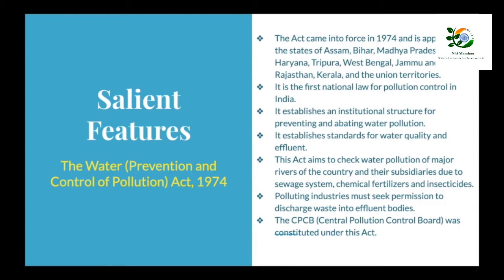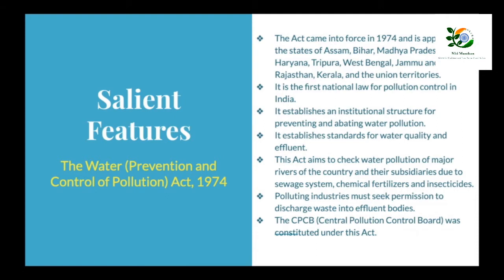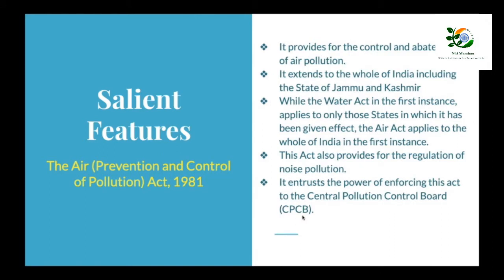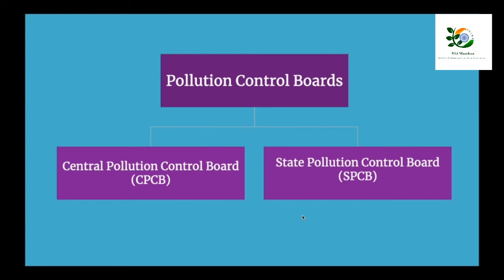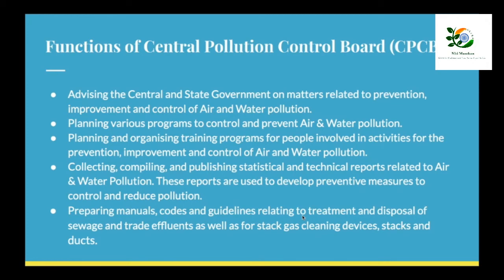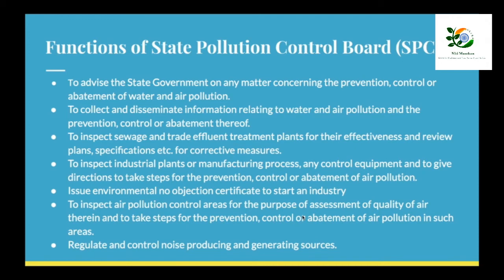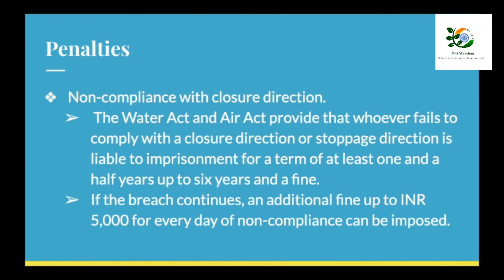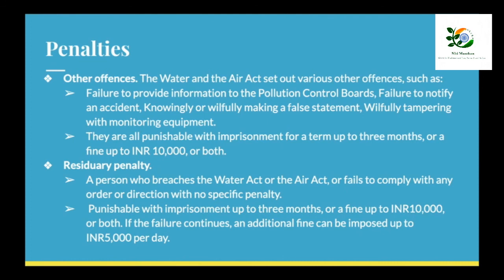Air Act & Water Act(1)_CELRA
The Water (Prevention and Control of Pollution) Act and the 1974 and Air( Prevention and Control of Pollution) Act,1981 are  legislations that were passed in India, for the control of pollution of water bodies and air  in India and restore the status quo of all water bodies and air quality  in the country. The Pollution Control Boards, both at State and Central level allows for a mechanism to govern all aspects relating to pollution and creates an inherent aorta of accountability within the system.
In continuance of the introductory video series, CELRA is pleased to present the 6th video. This video is presented by Kratima a Divakar a student of JERC University , giving a comprehensive introduction to the efficacy of the Water Act, 1974.

About Niti Manthan

Niti Manthan is an initiative to motivate and inspire young students on various socio-legal themes and to guide them to traverse the righteous path throughout the endeavour of their personal and professional lives. By having a direct interaction and by the exchange of views with experienced legal minds and researching, conceptualizing and correspondingly reporting according to the selected avenues. Niti Manthan currently functions in the areas of legal blogs, internships, e-classes, legal literacy leadership programs, Research centres, certificate courses and lecture series.